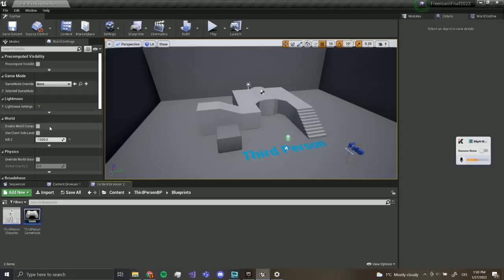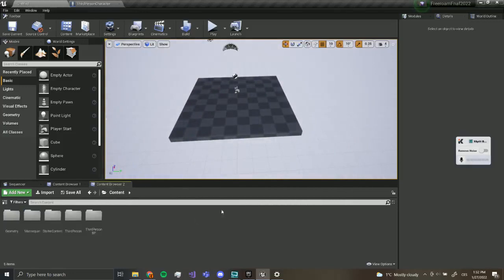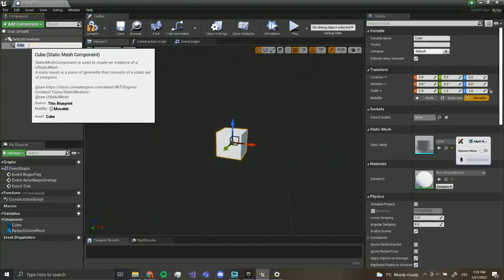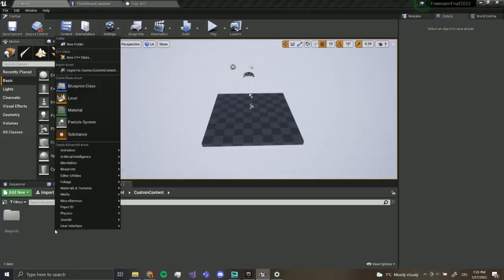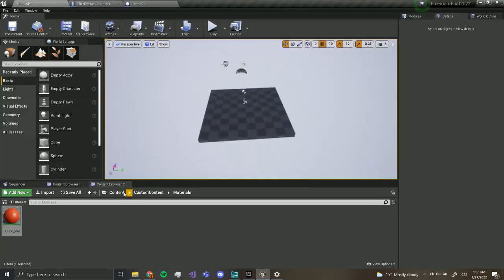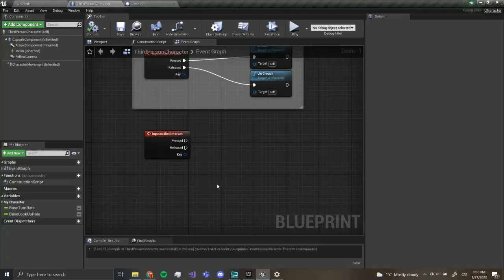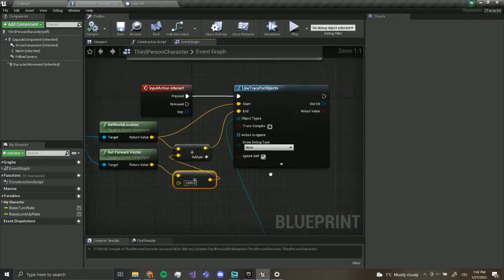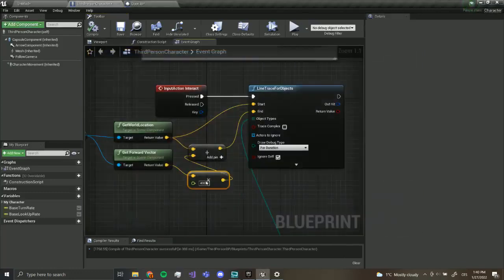Freeroam FNAF in Unreal Engine 4 TUTORIAL #2 - Interacting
I'm back with a remastered fnaf freeroam series coming up!
Learn how to add doors, animatronics, cameras, etc. to your game!